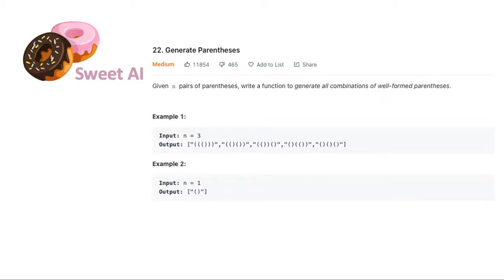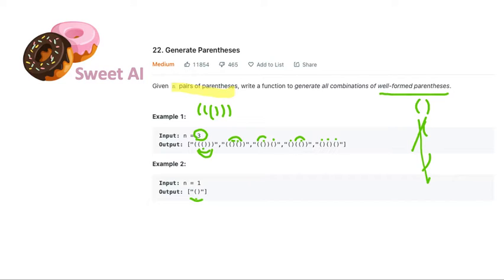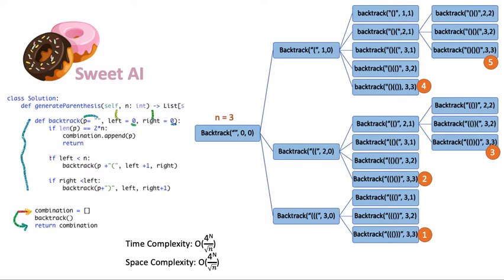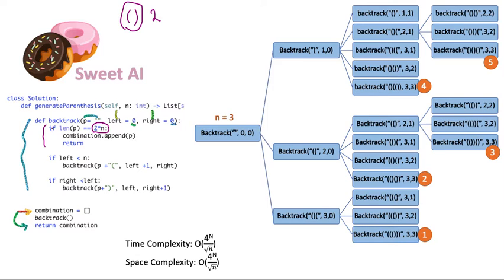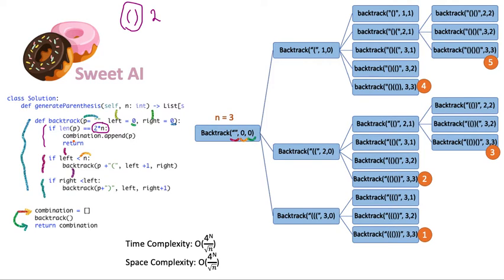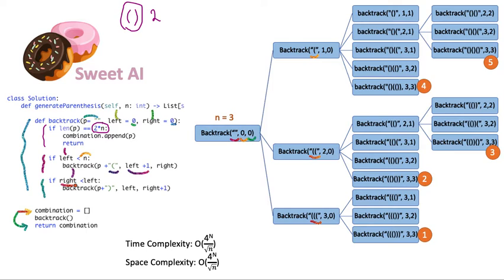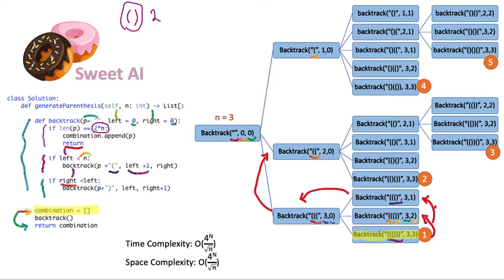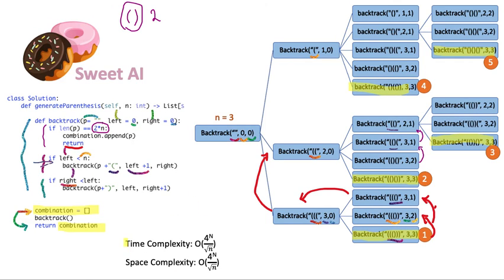LeetCode Q 22: Generate Parentheses